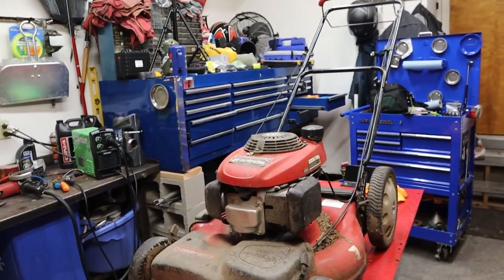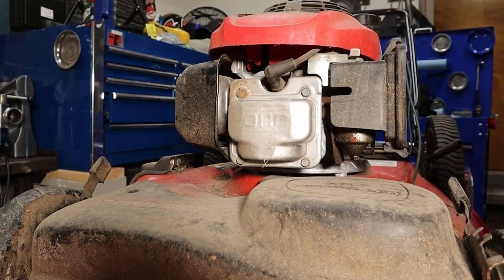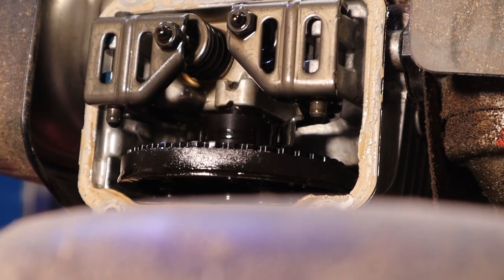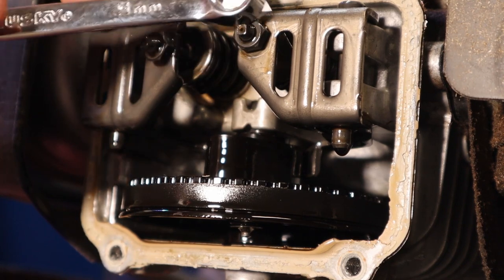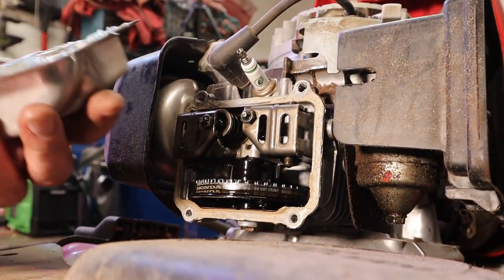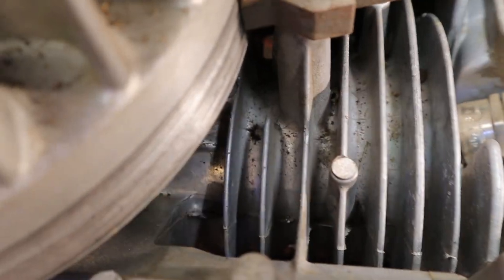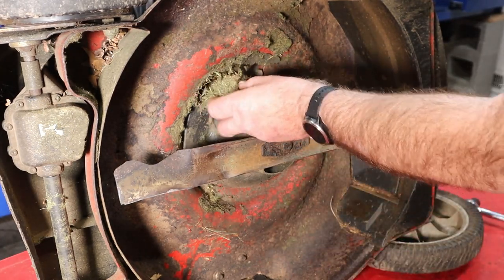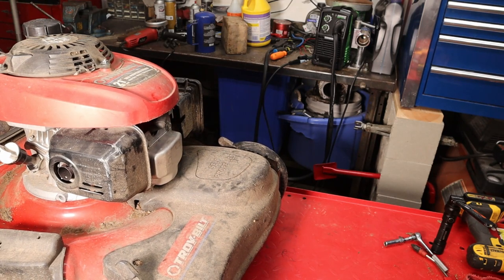Troy Bilt Spring Service On Honda Engine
Doing the spring service on the Honda Engine. We will check and adjust the valves, check the air filter, change the oil and other regular maintenance items.
 This video will help you know what the repair shop or dealer is doing for your money.